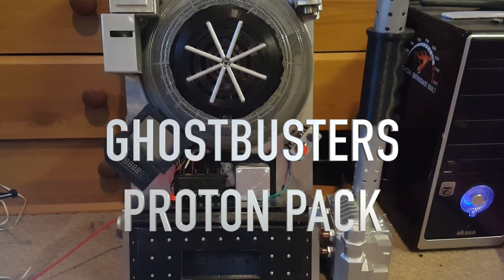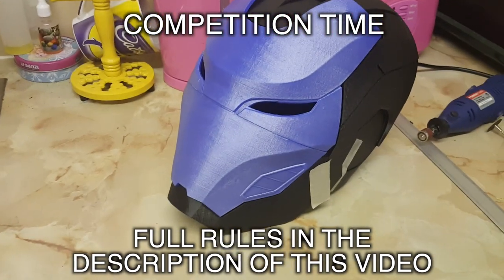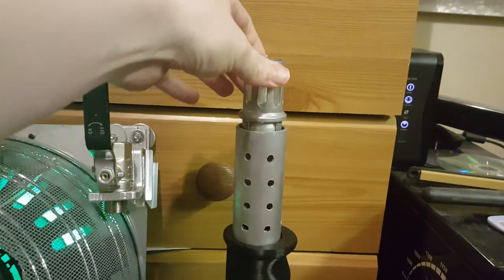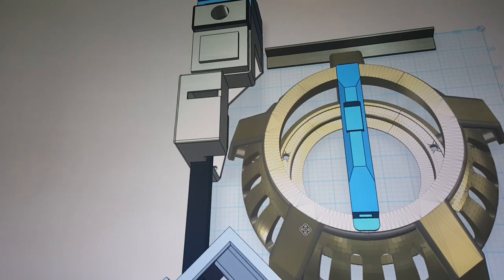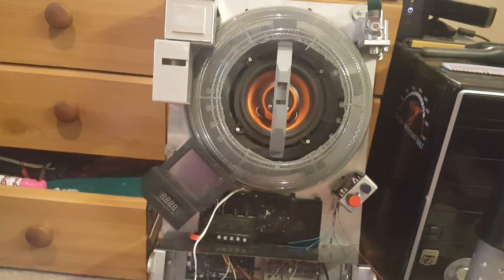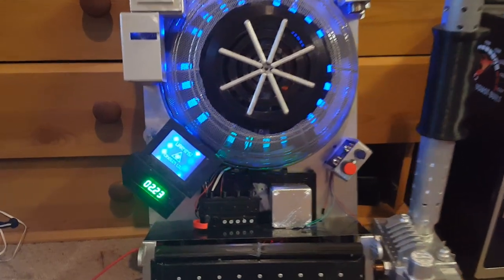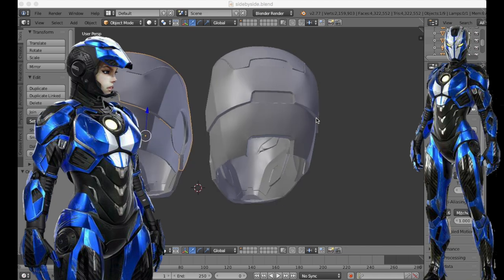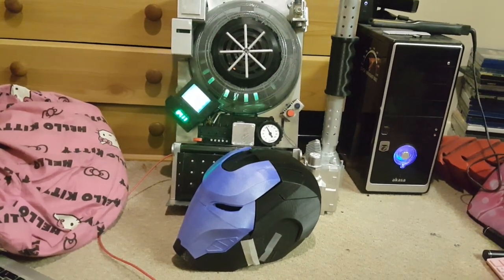SHARE TO WIN THIS HELMET! & Ghostbusters Proton Pack Part 17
PLEASE NOTE, THE FACEBOOK PAGE IS NOW CANDEE GEEKS!

This helmet is currently 1 of a kind IN THE WORLD! Nobody else owns a 3D printed version of it. Before I owned a 3D printer, I was quoted £300 to have it commissioned for me. This could be yours, and entering will take seconds.

Helmet Competition Rules:

To enter the competition, you just need to do these 4 things:
2) Like My Facebook page: Facebook.com/CandeeGeeks
4) Post a comment in the comment section of this Youtube video, either saying "done" or anything else you feel like saying, all comments will count as an entry. 1 entry per person.

The cut off for entries is February 28th 2017. At the end of February I will write a list of all of the people who commented here and allocate them a number. A number generator will be used to pick someone at random during my video on the 8th March 2017. The helmet will be sent to that person, anywhere in the world, free of charge.